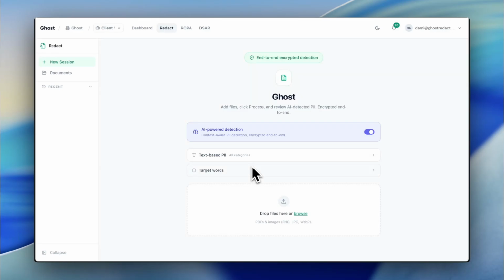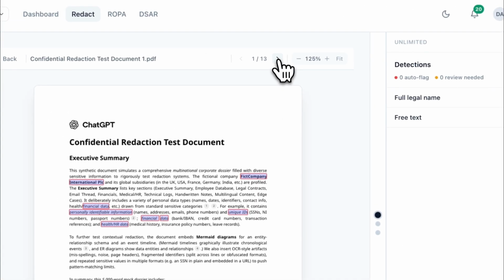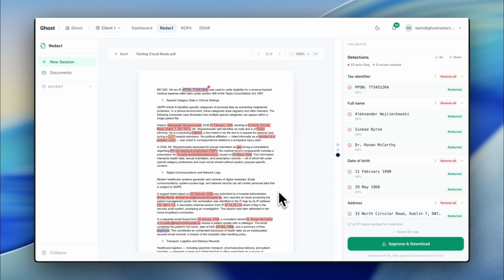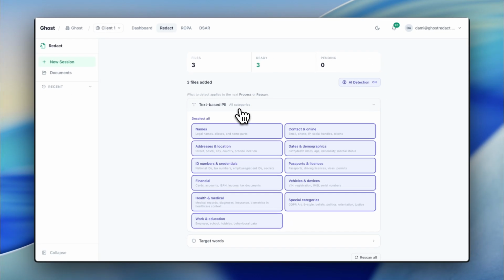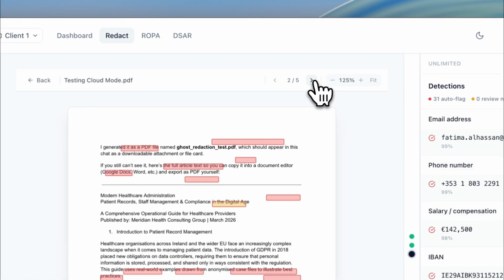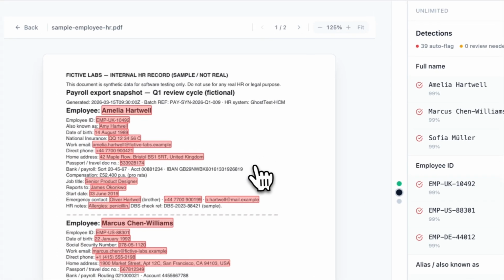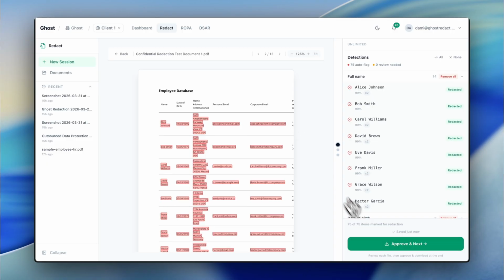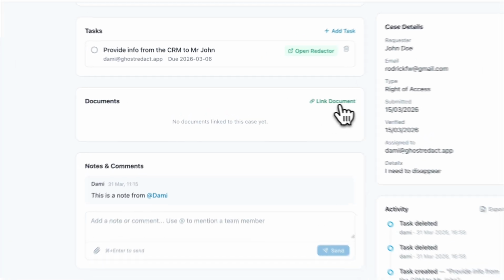Ghost Redact: AI-Powered Document Redaction for DSARs & GDPR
Handling DSARs and GDPR disclosures shouldn’t mean manually hunting through 200‑page PDFs with a highlighter.

In this video, I walk through Ghost Redact’s document redaction workspace:
– Uploading PDFs, scans and images into a single redaction flow
– Running AI‑powered PII detection across names, emails, PPSNs, addresses and more
– Tweaking scope with category filters and target words
– Adding manual redactions for signatures, logos and edge cases
– Reviewing batches of documents quickly and safely
– Exporting properly redacted PDFs where the underlying text is permanently removed

Ghost Redact is built for DPOs, privacy leads and in‑house counsel who need DSAR packs and disclosure bundles that are fast to produce and defensible in front of regulators.